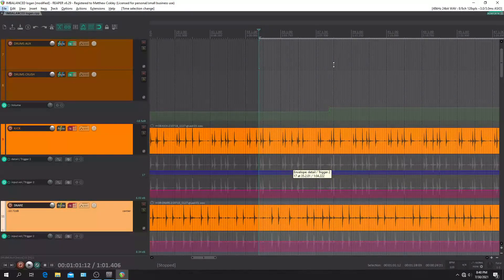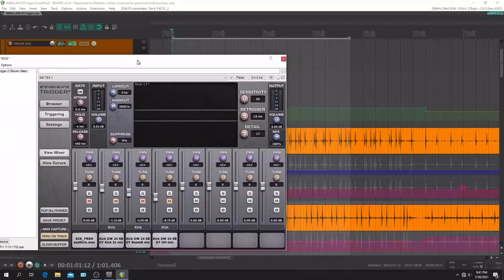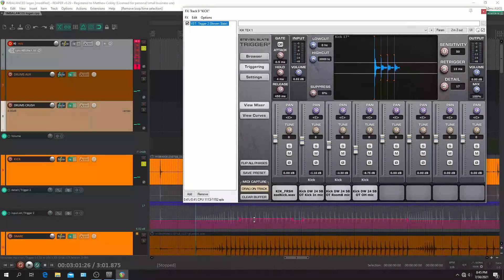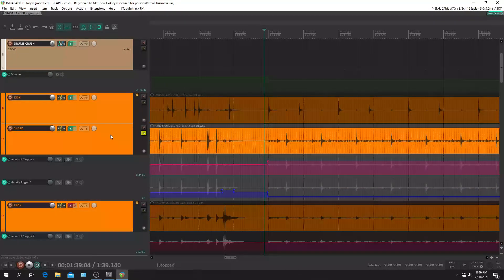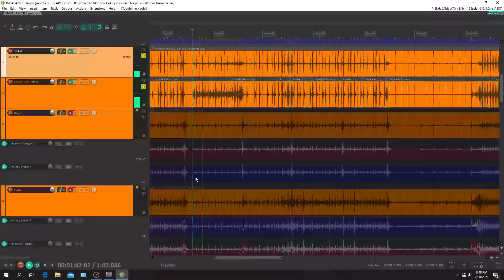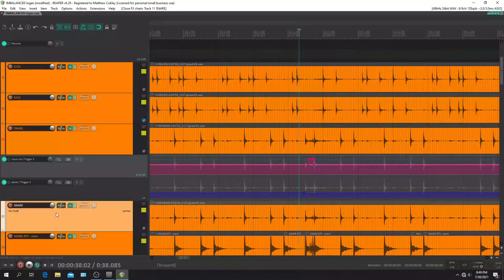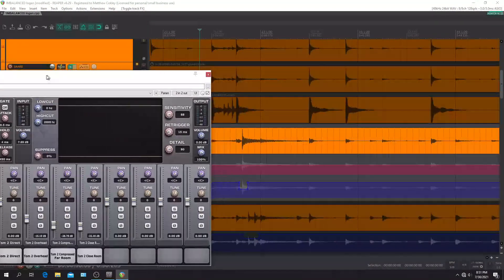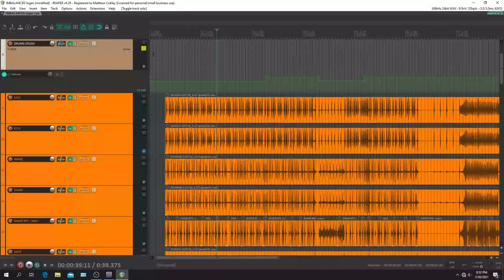Using Trigger 2 to replace drums (REAPER)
I am going to show you how I use Trigger 2 to replace my drum shells in a mix.